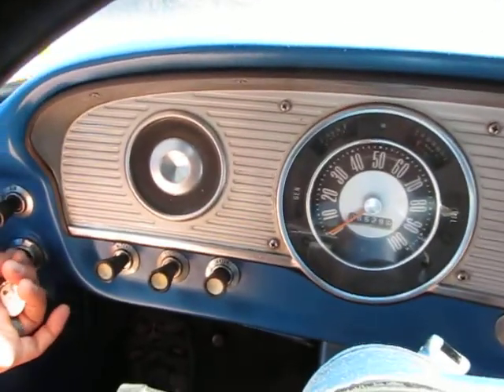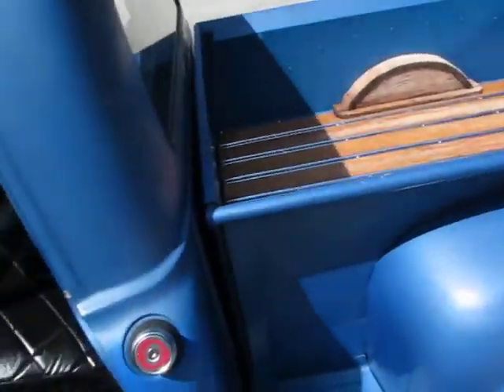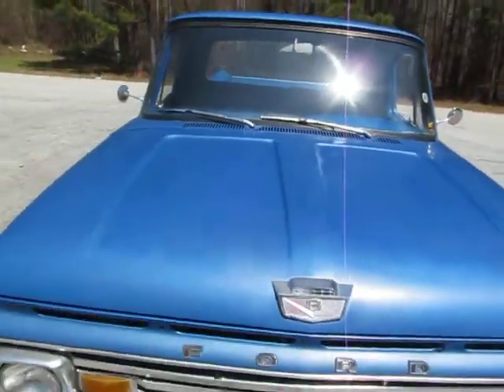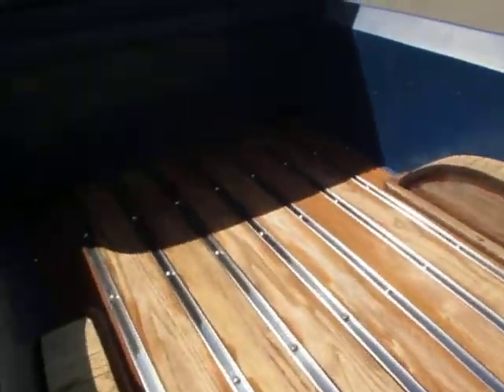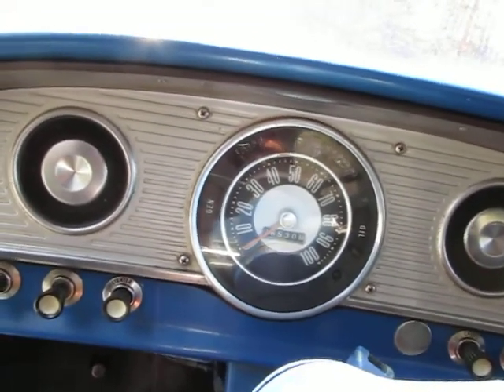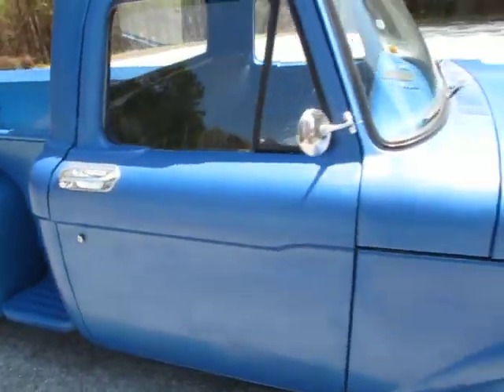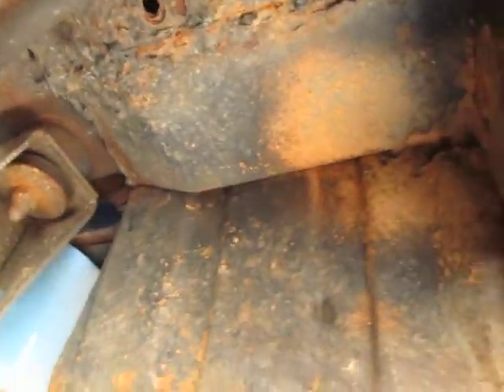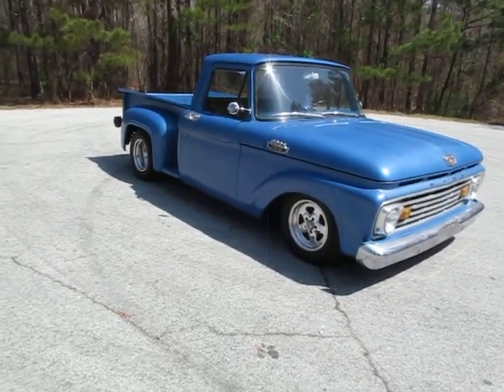1963 Ford F100